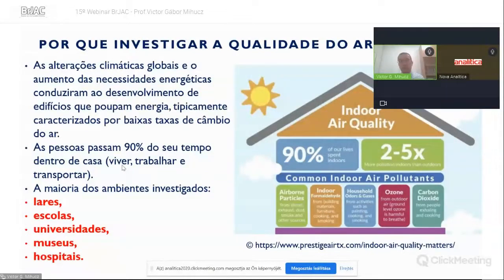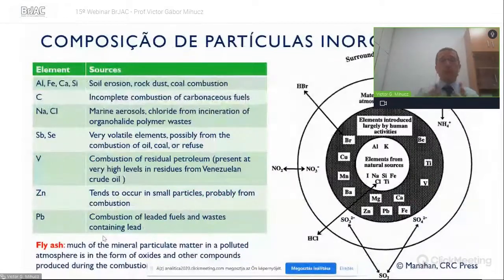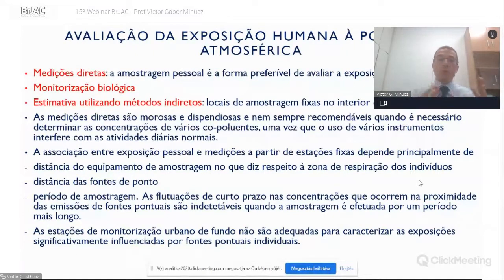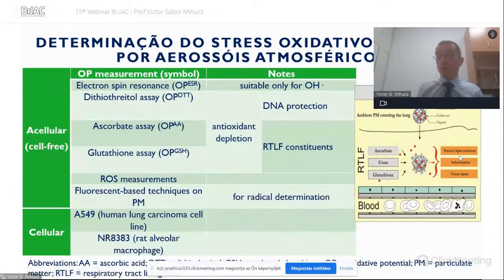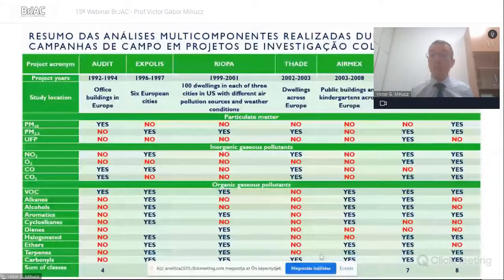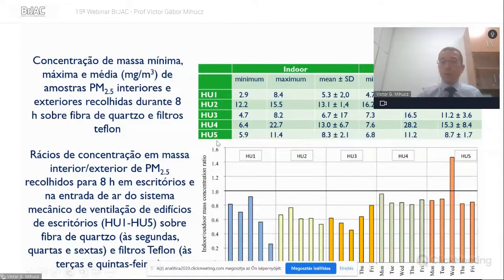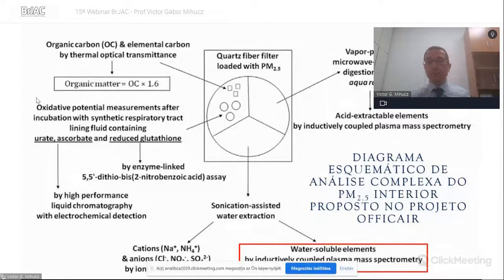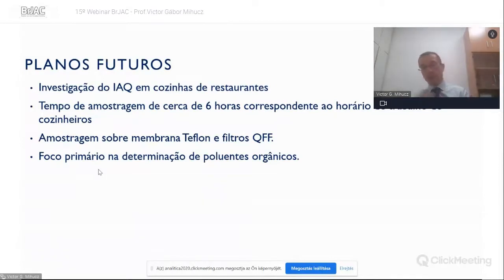15º Webinar BrJAC - Prof Victor Gábor Mihucz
Abstract: People living in urban areas spend about 90% of their time indoors, thus the investigation of indoor air quality (IAQ) in these micro-environments is of paramount importance. Airborne PM is a complex and heterogeneous matrix containing minerals, salts, organic matter and elemental carbon (EC). The organic fraction is composed of many chemical compounds, rendering the complete characterization of typically collected small masses of PM extremely difficult. Airborne PM has been associated with adverse health effects such as respiratory disease and cardiovascular diseases. The smaller particles have been hypothesized to be more harmful since they penetrate deeper into the respiratory system. Less is known about which constituents of PM2.5 are primarily responsible for the adverse health effects. Therefore, there is a strong need for innovative approaches for multi-component analysis of PM2.5 by harmonizing existing sampling strategies involving collection of PM onto filters with instrumental analytical techniques – each with their own strengths and limitations – aiming at a better understanding of the relationship between PM exposure and health effects. The presentation will focus on the challenges in the multi-component analysis of the fine fraction of PM indoors.

Biography: Victor G. Mihucz is currently Associate Professor at the Institute of Chemistry of ELTE - Eötvös Loránd University, Budapest, Hungary. He is an environmental analytical chemist. He obtained his PhD degree in Analytical Chemistry at ELTE, in 2002 and since 2014 he is Dr. habil. at the same university. He has authored 88 SCI articles with a Hirsch Index of 21 and 1497 independent citations He was co-editor of an Instrumental Analysis book in Hungarian. He is Editorial Board member for the Microchemical Journal and Applied Spectroscopy Reviews and Associate Editor of the Brazilian Journal of Analytical Chemistry. He has been secretary of the Scientific Committee for Analytical and Environmental Chemistry of the Hungarian Academy of Sciences since 2018, member of the Executive Board of the Hungarian Chemical Society (HCS) since 2019 and president of the Spectrochemical Association of HCS also since 2019.